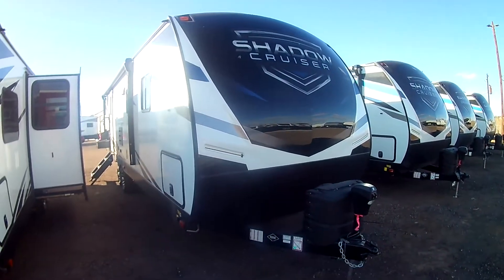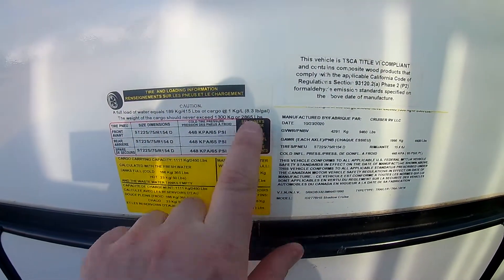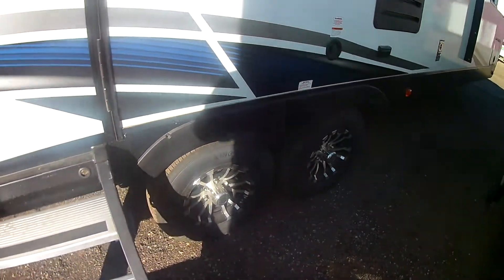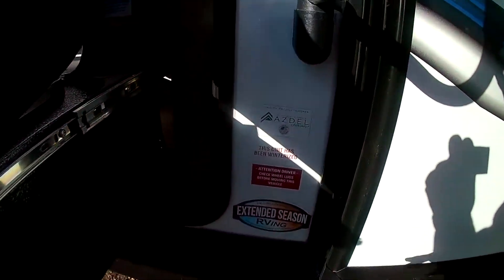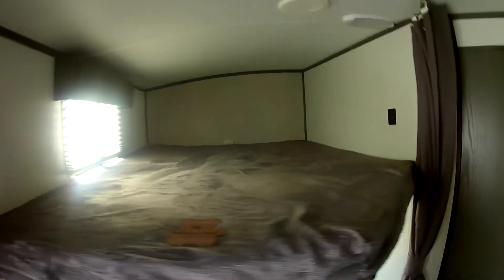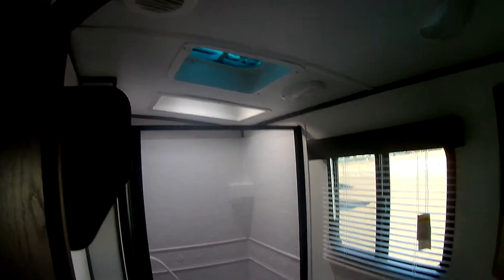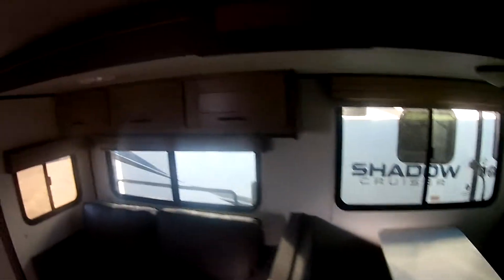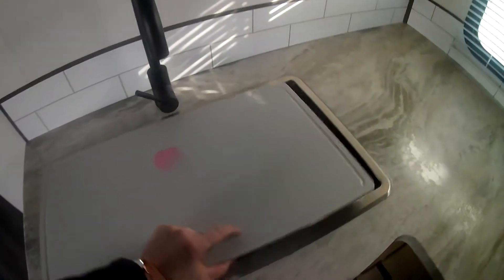2021 Shadow Cruiser Cruiser RV 277BHS Virtual Walk-through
2021 Shadow Cruiser Cruiser RV 277BHS is a brand new Camper Trailer we just received.